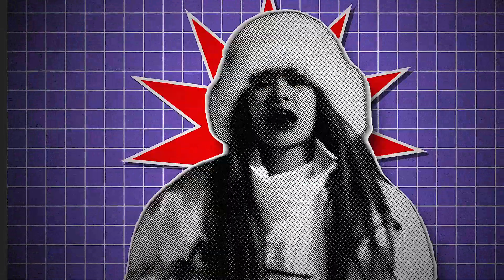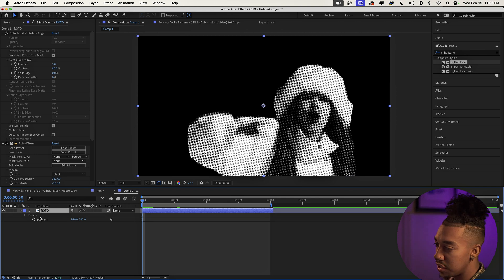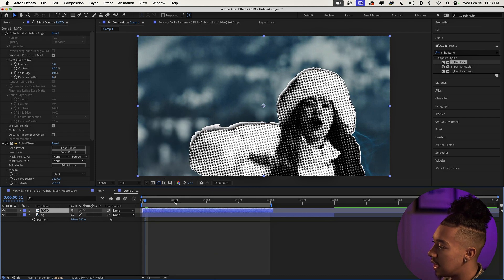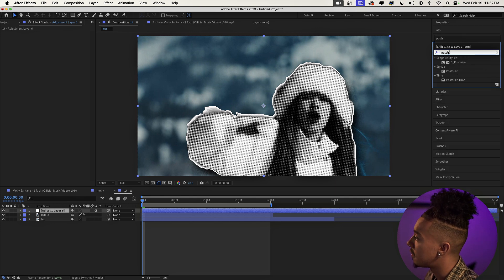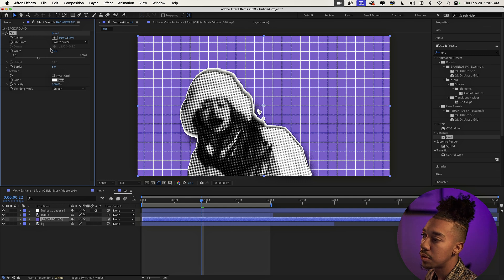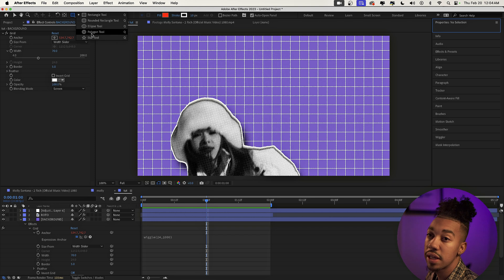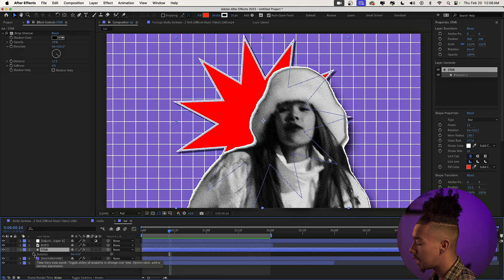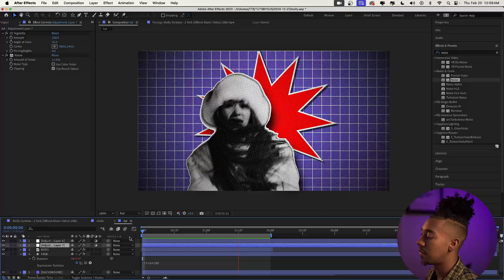How to make CRAZY Halftone Collage Effect in After Effects (Tutorial)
In today's tutorial, we're going to go over how to create this Halftone scrapbook collage effect all in After effects 🎥✨ By using the halftone effect, the grid effect, some expressions and a lot more! Hope you enjoy the video—make sure to like and drop a comment on what tutorial you want next!